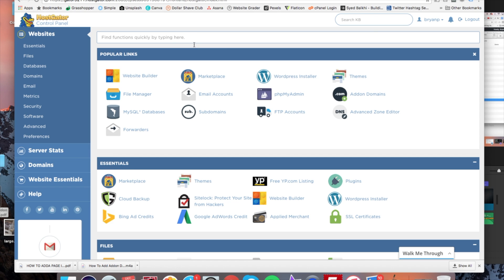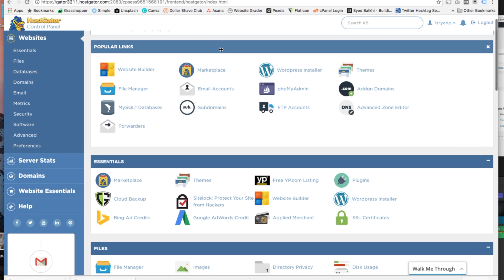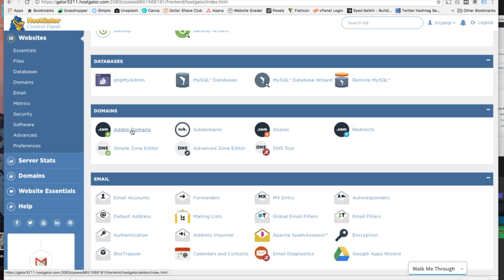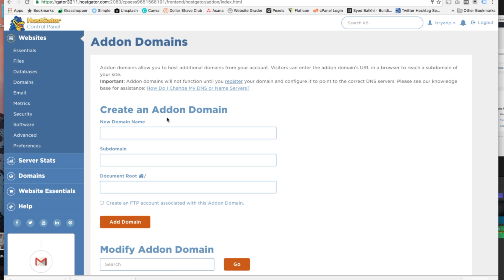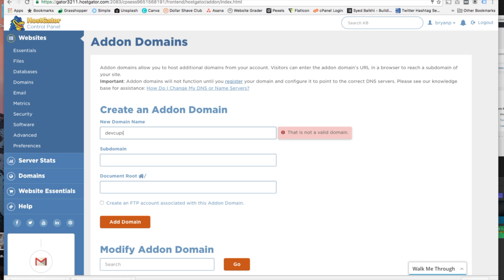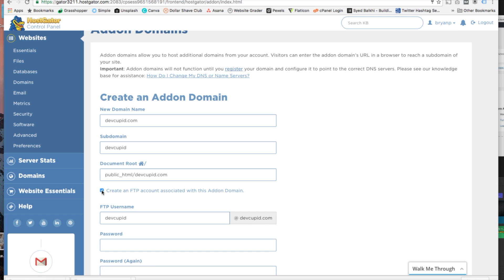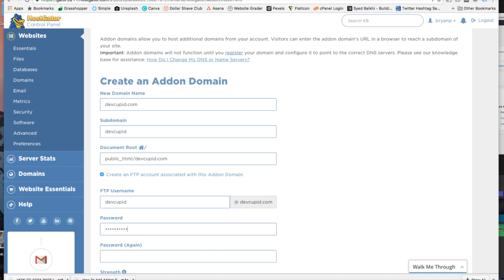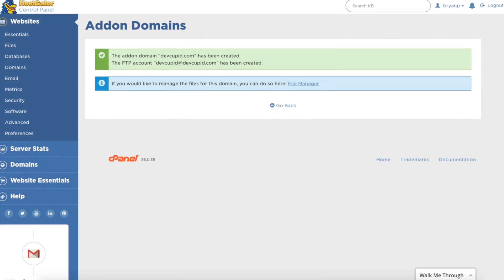How To Add Addon Domain To Hostgator | Quick & Easy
Do you need to know how to add addon domains in Hostgator? In this tutorial, we show you how to easily add an addon domain in Hostgator.

Summary of this tutorial:

Step 1 - The first thing we want to do is log in and go into the Hostgator CPanel. Once you are logged in just scroll down until you see the domain section. Once you find the domain section you will see addon domains. Click this to start the process in adding the addon domain in Hostgator. Another way to get to the domains section is to click domains over on the left hand side menu area and it'll take you right to the domains section.

Step 2 - Once we click on addon domain. You will see it says addon domains. Under that you will see a search box where you put in your domain name that you have purchased. When you input your domain name the subdomain search box and document root will auto populate with the correct information that needs to be there.

Step 3 - You will see a box that you can check if you want to create FTP credentials. I advise that you do this. Click that box and you can input your username you want to use and password. Then just click the addon domain button and your all done!

That is How To Add Addon Domain To Hostgator | Quick & Easy

Track List